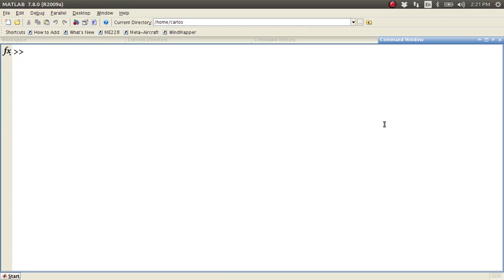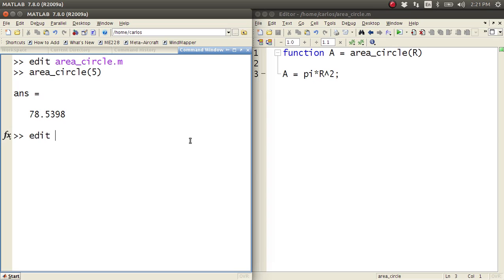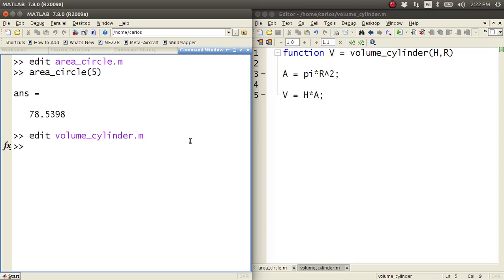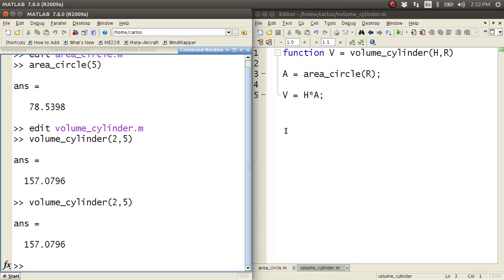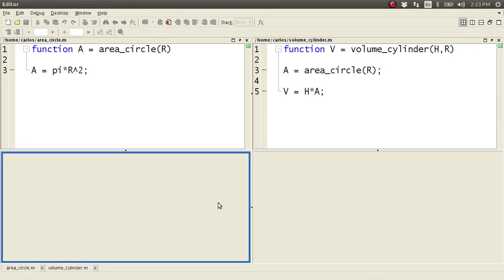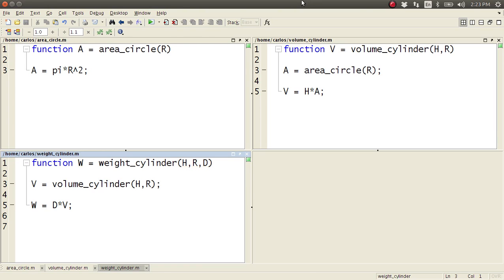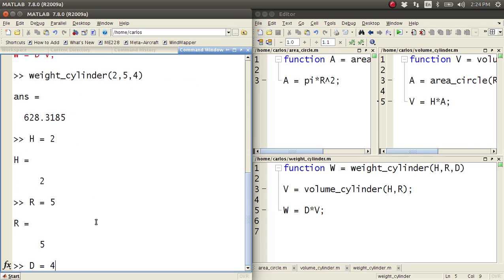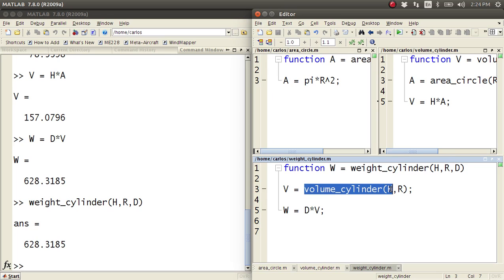MATLAB Help - Nested Functions